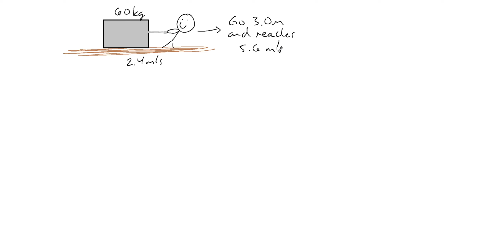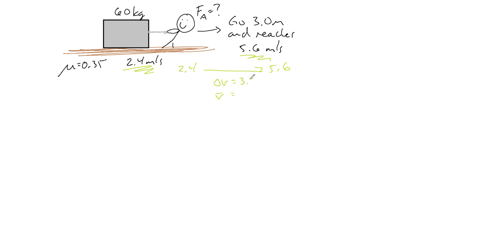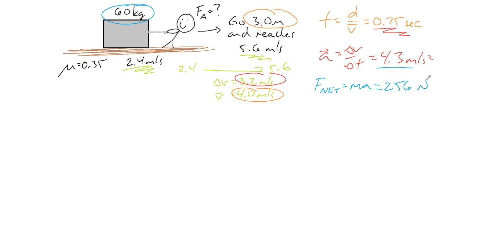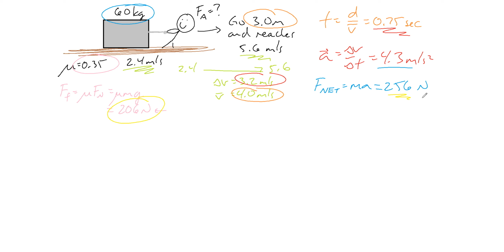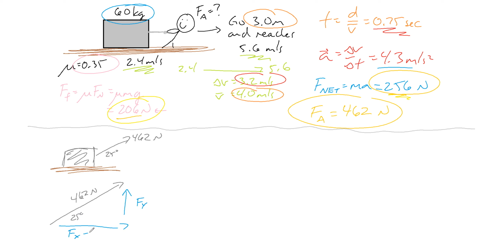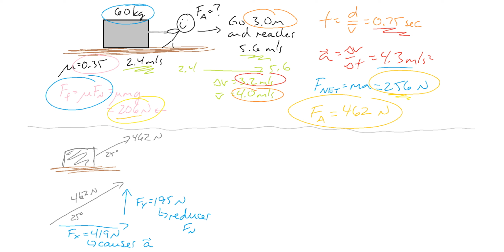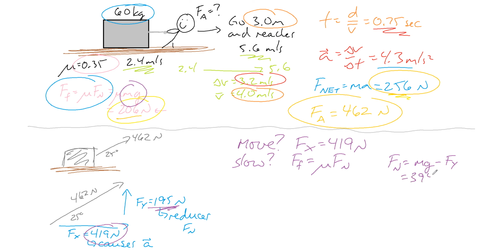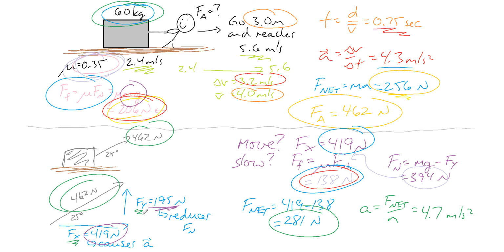11 Dynamics Vid 10 Pulling with Friction and Angle